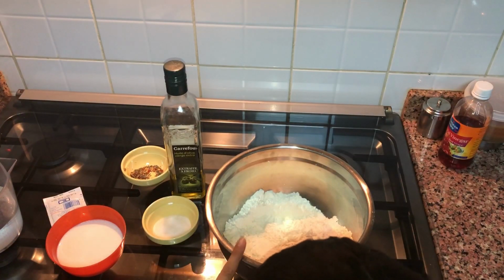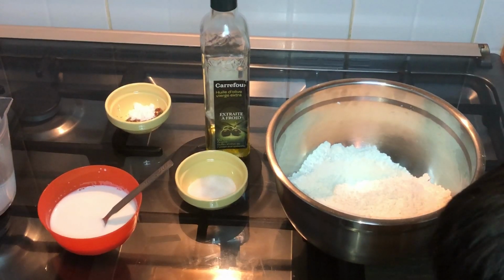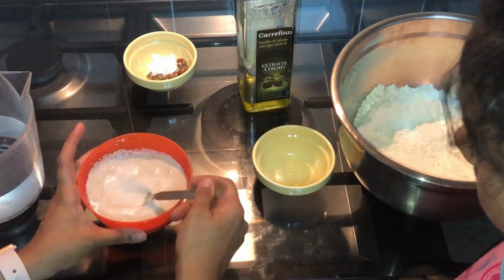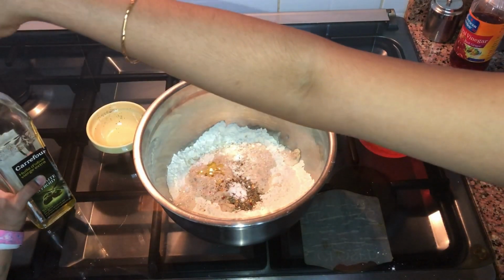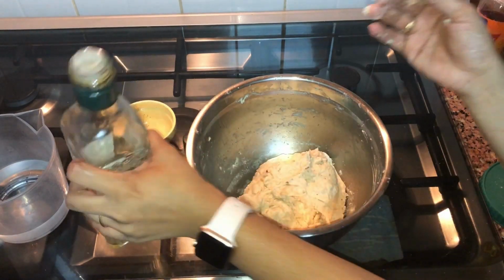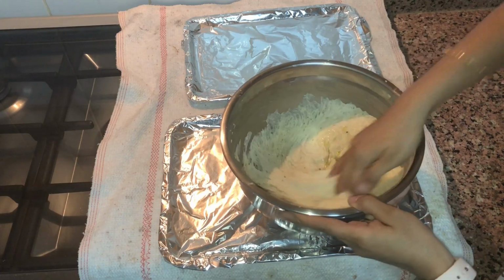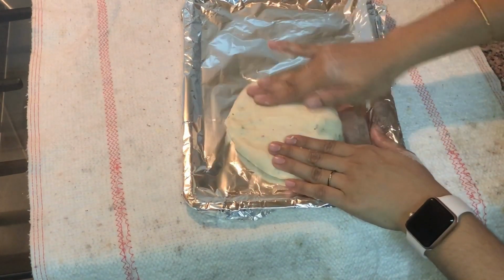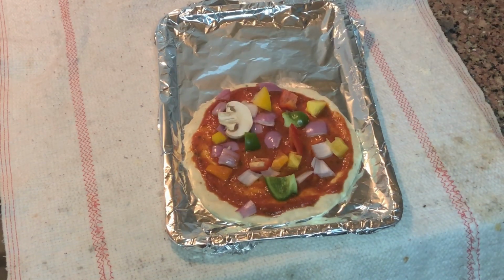Pizza story - kids making pizza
Hey all, watch this video, and enjoy and also try involving kids in your daily cooking which helps them learn the value of food and real great activity for them during this holiday season.

Happie cooking!!!